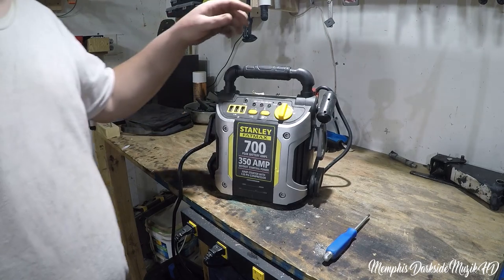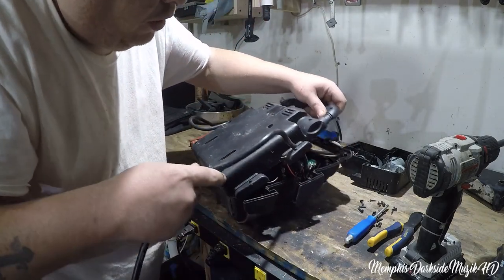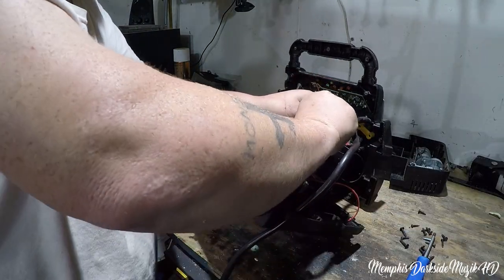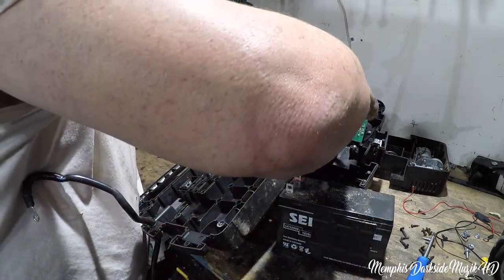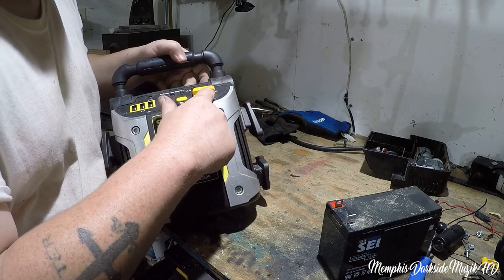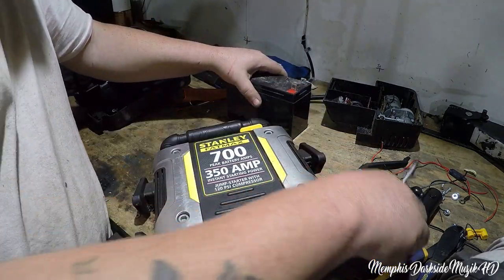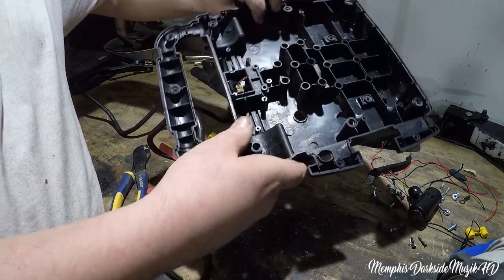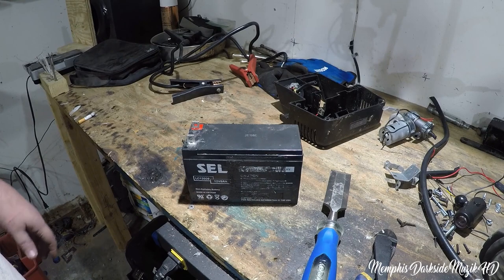Stanley fatmax 700 Peek Amps Jumpbox Disassembly